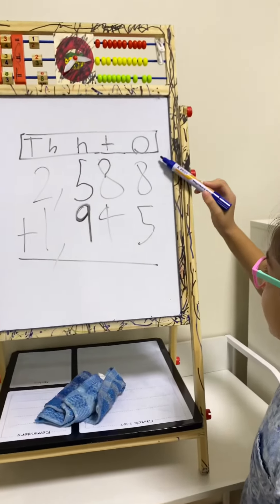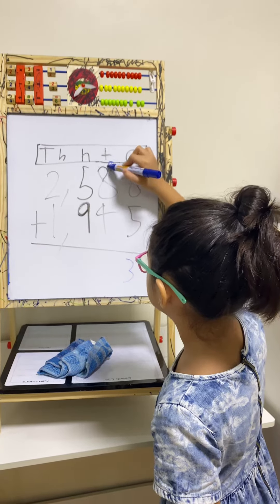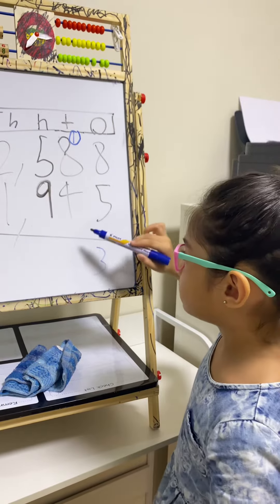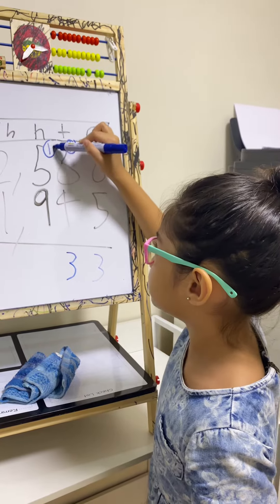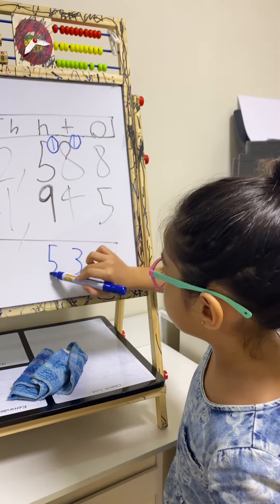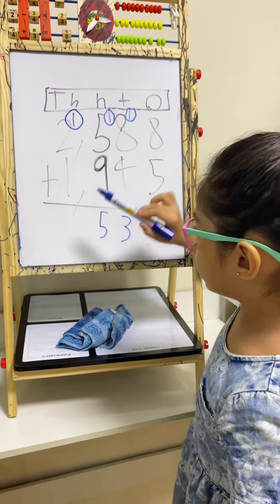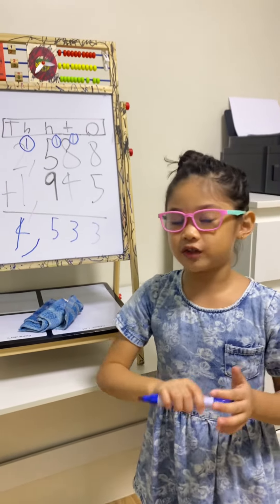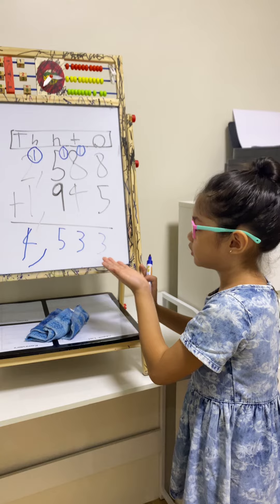ADDITION WITH REGROUPING | SIMPLE EXPLANATION | TORI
Tori would like to demonstrate on how to do addition with regrouping. Here is her simple explanation on how to do it 🙂

Well done! (ps: part of her projevt in school and she asked me to upload it so that people can watch her daw and learn)

she’s been a fan of sineskwela Sineskwela knowledgechannel Knowledge Channel wherein kids present and do the teaching to show to audiences via television. Here you go!

mentioned by Knowledge channel! Tori was so happy about this!